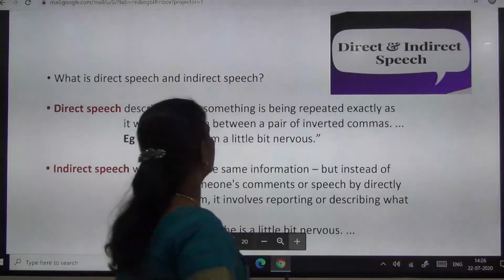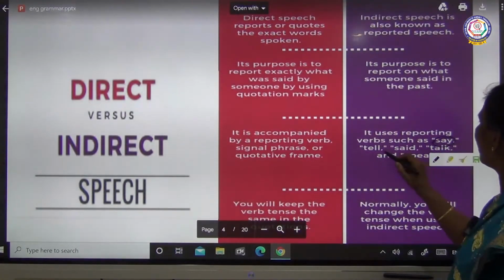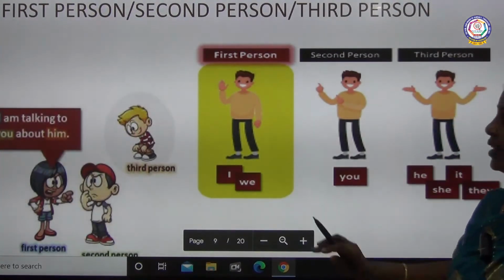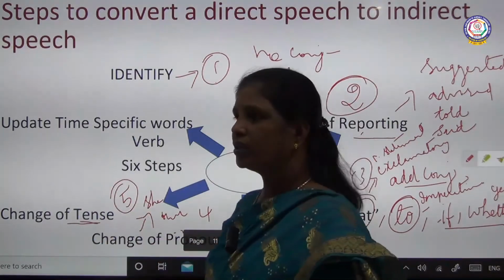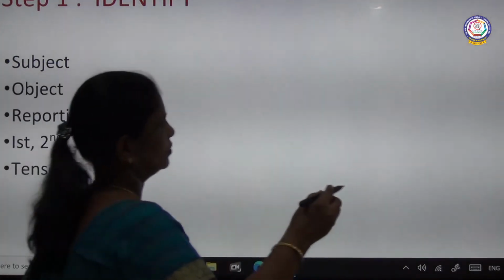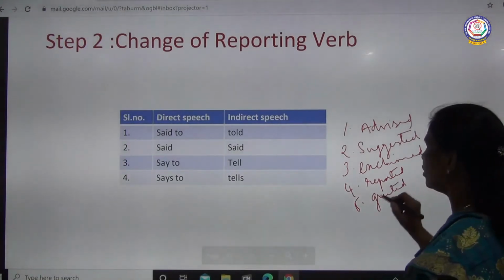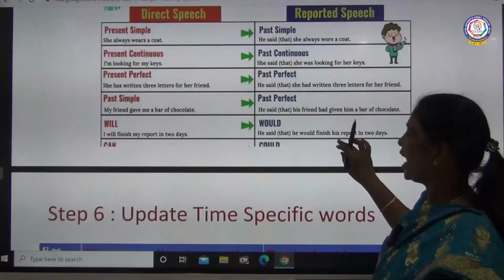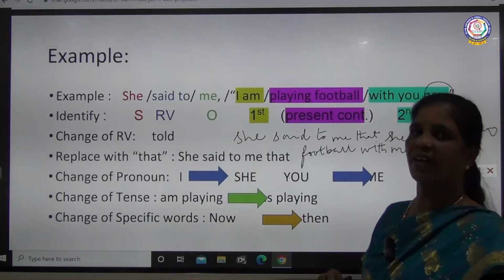IX,X,XI,XII - ENGLISH - TN SAMACHEER - Grammar part - Direct and indirect speech